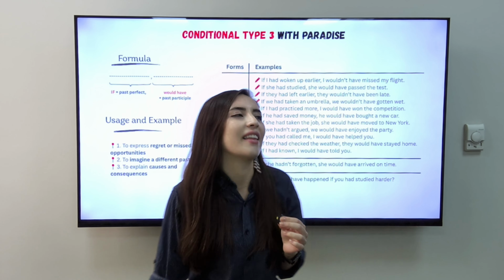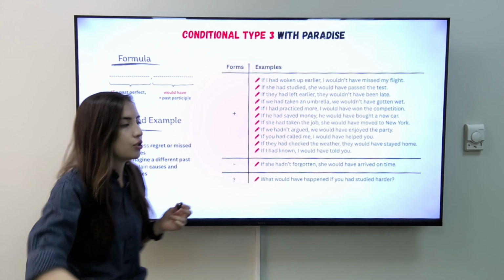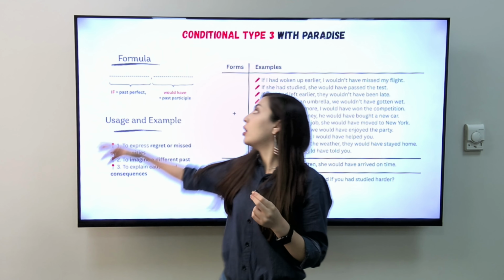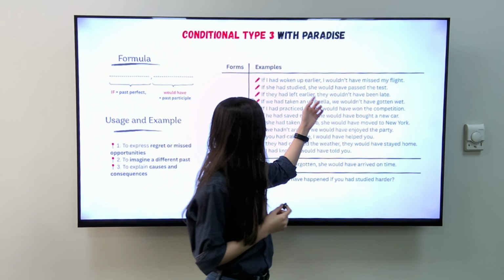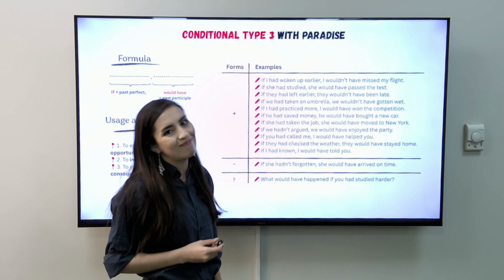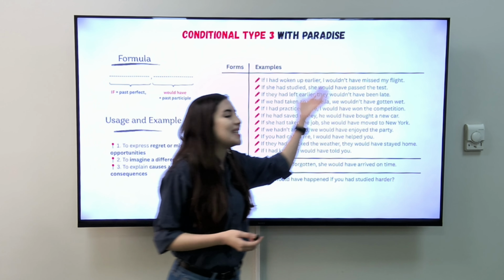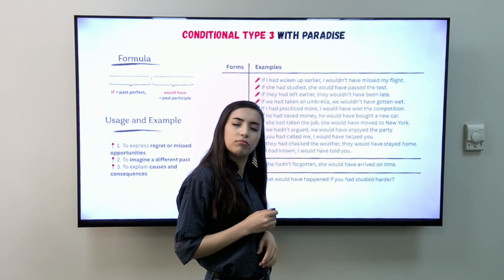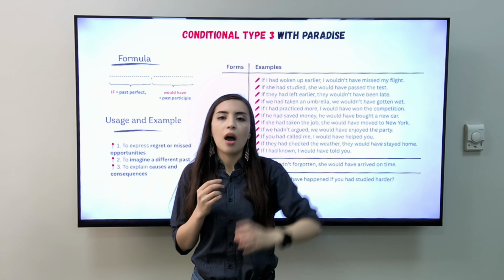Ultimate Guide IF Conditional Type 3🎯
Ever wondered how to talk about things that didn’t happen in the past but you wish they did? 😔

That’s the Conditional Type 3—used for past regrets and things that could have happened if things had been different. 💭 Perfect for talking about missed opportunities and what-ifs!

Today, we’ll break down how to use Conditional Type 3 and sound like a native speaker talking about the past! 🗣️✨

🎯 What you’ll learn:
✅ How to talk about things that didn’t happen but could’ve ✅
✅ How to sound fluent when talking about the past 🌍
✅ Fun tricks to help you remember the structure! 🧠🔐

⏰ Timestamps:
00:00 - Introduction
02:48 - What is Conditional Type 3?
03:21- Formula
03:36 - Key Usage & Conditions
05:47 - Examples
10:55 - Conclusion and Final Tips

💬 Challenge: Share your own Conditional Type 3 sentence in the comments! Let’s talk about the past together! 🔥💬